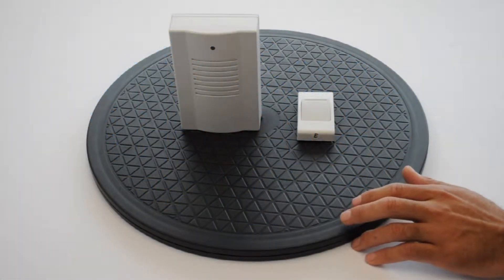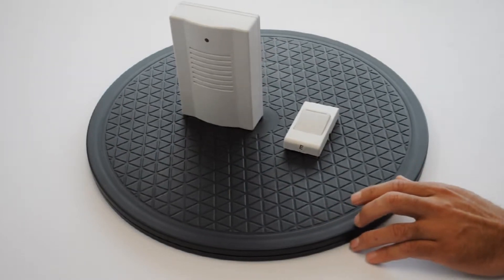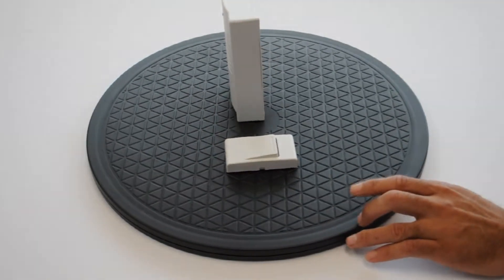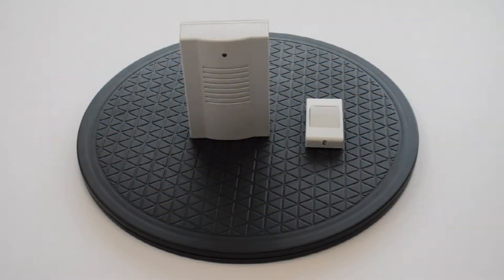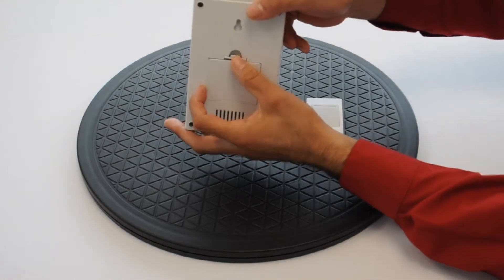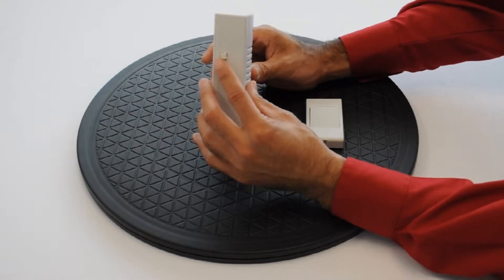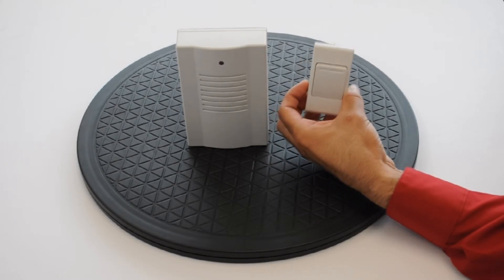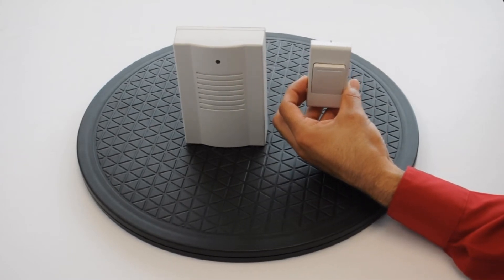How To Use The Uninex Wireless Doorbell (WD-01)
The WD-01 Wireless Doorbell is a electronic doorbell recommended for home and office use.